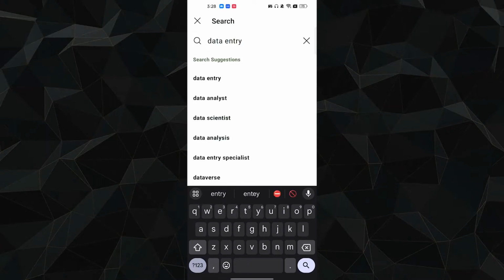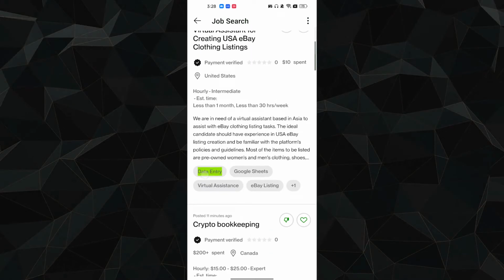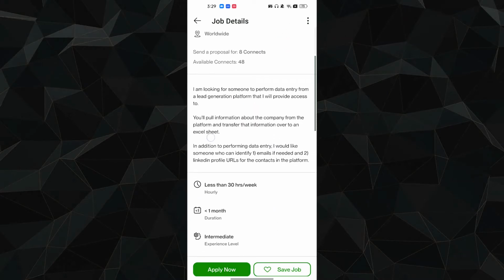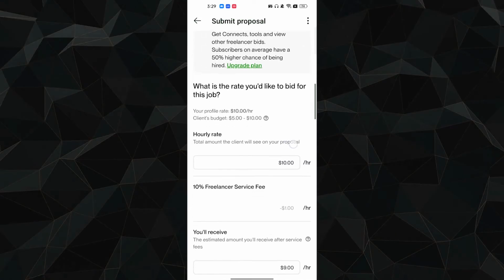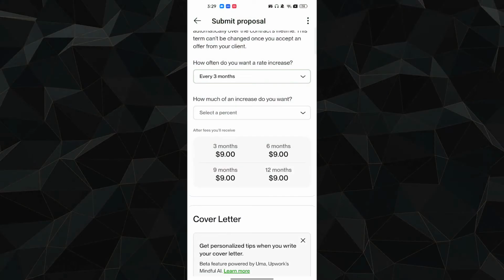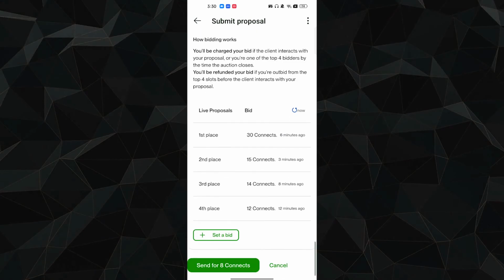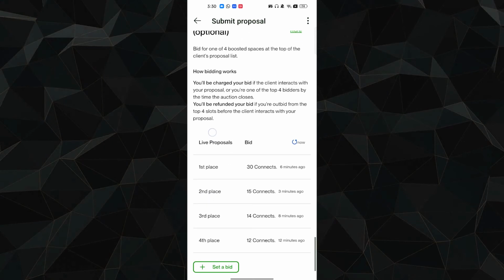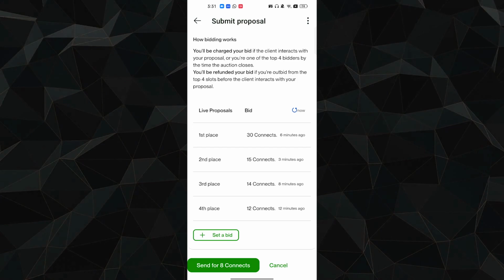HOW TO APPLY DATA ENTRY JOBS IN UPWORK 2024